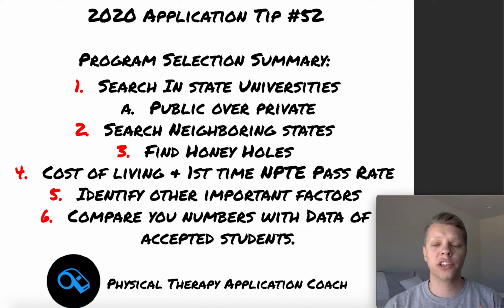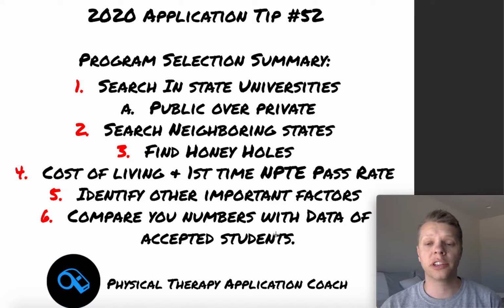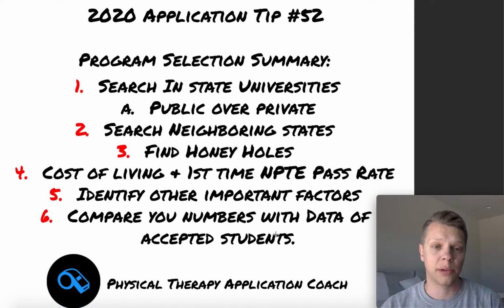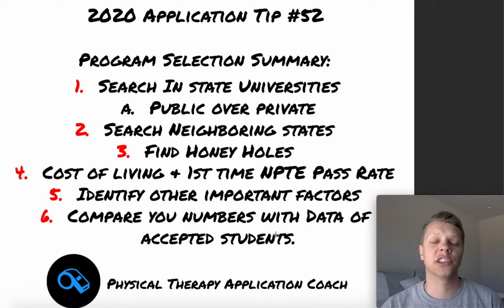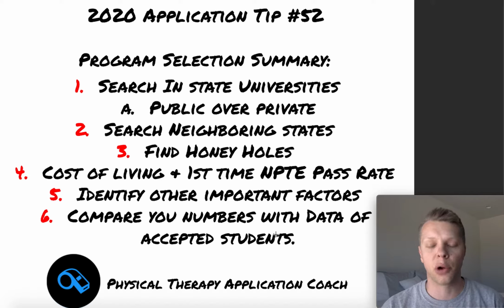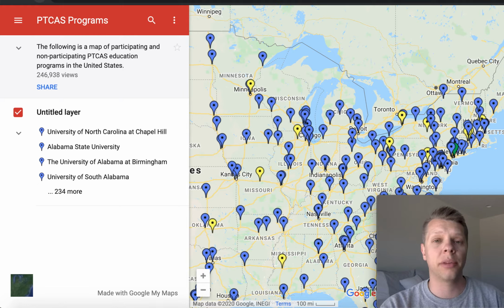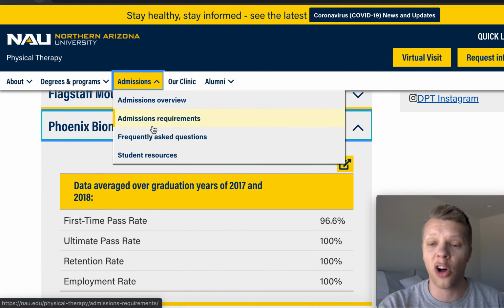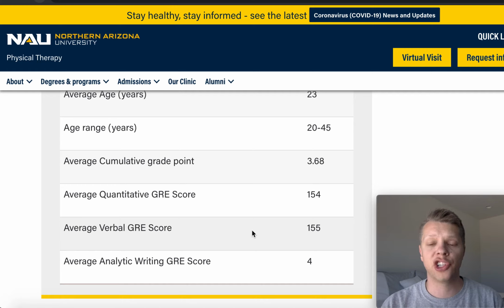Where Should I go to Physical Therapy School Summary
DPT Program Selection Summary

Need help narrowing down your list of DPT programs you hope to apply to? Here is a summary to help you tie all my steps together!